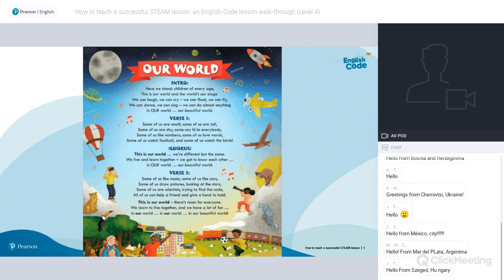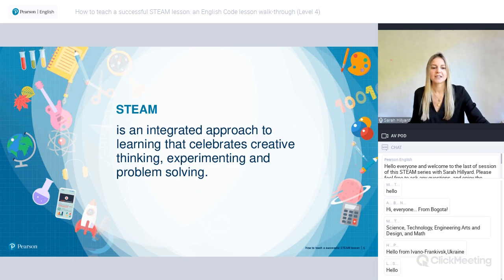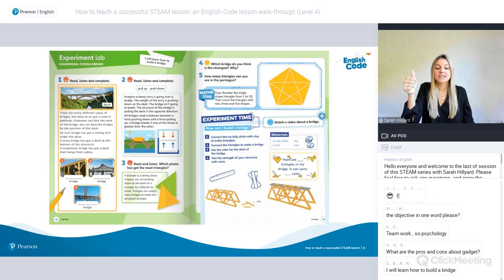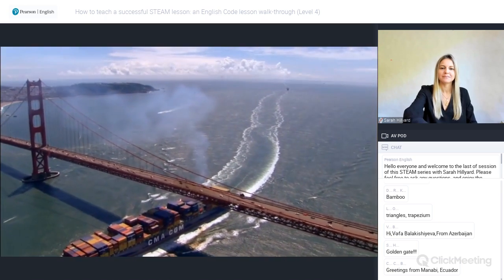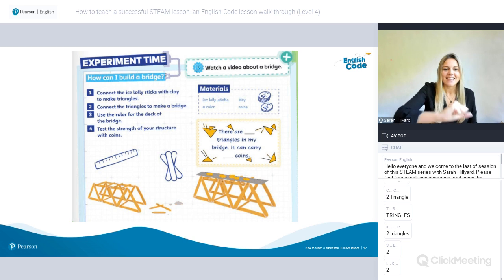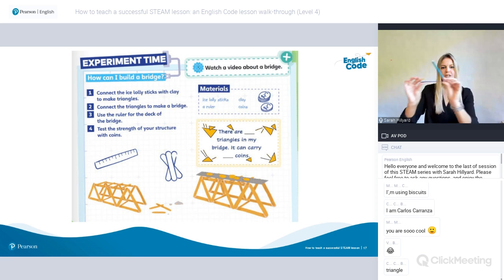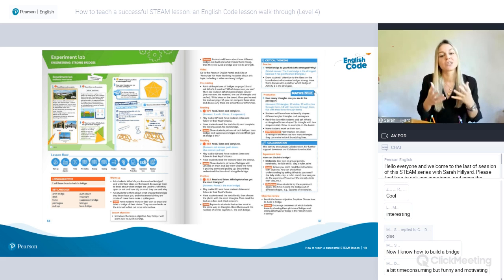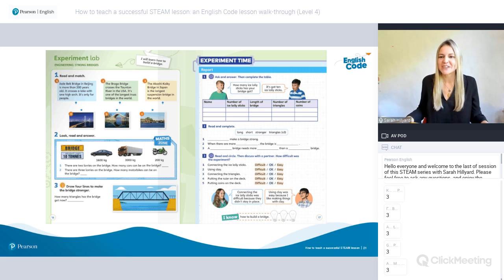How to teach a successful STEAM lesson: an English Code lesson walk-through (Level 4)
In an engineering experiment about building strong bridges, Sarah Hillyard will walk you through and English Code level 4 lesson and show the essential steps to deliver successful STEAM lessons.